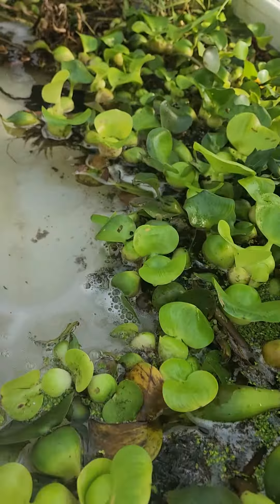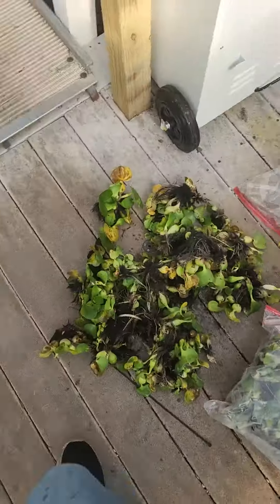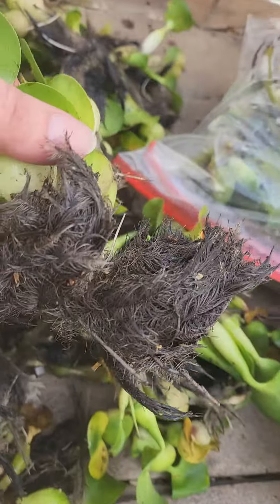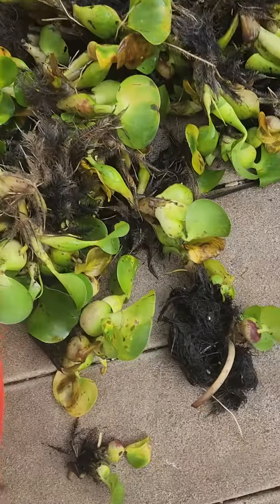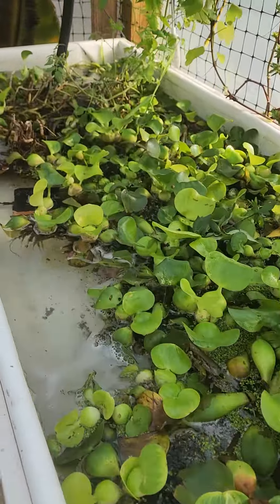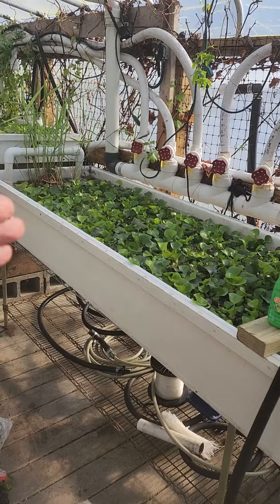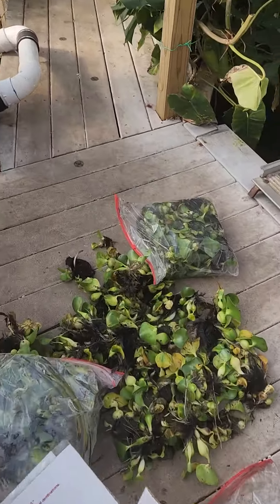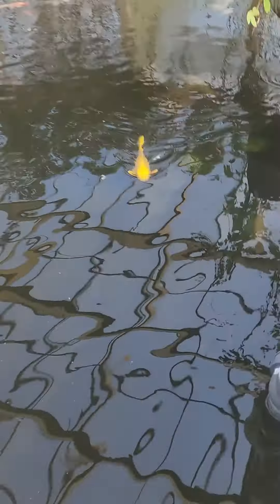New water hyacinth are here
water hyacinth laundromat living filter

best water hyacinth we ever received!!